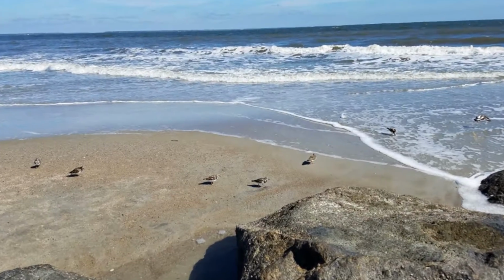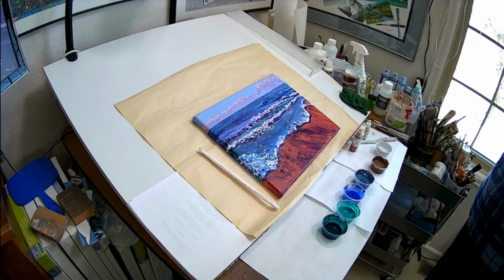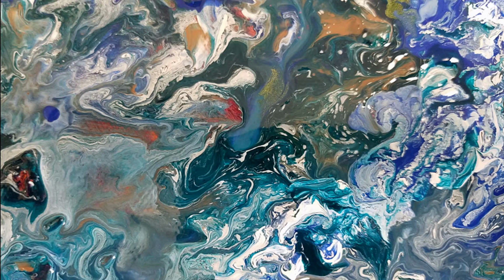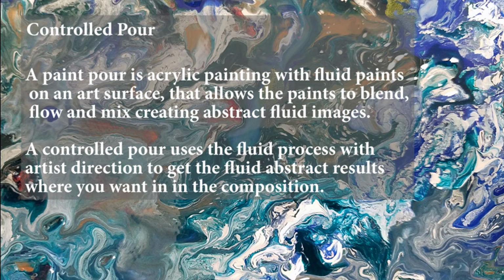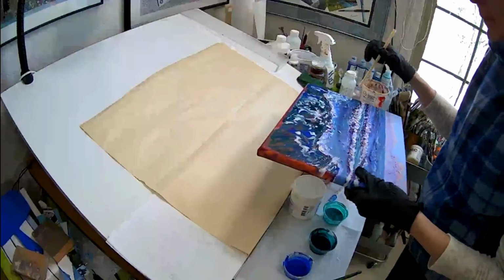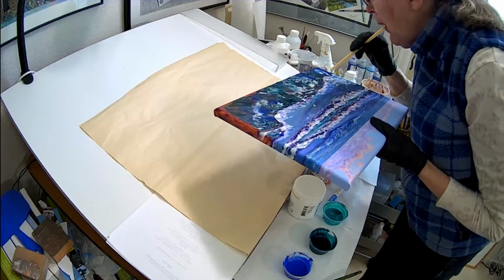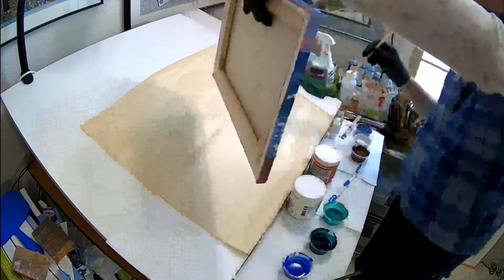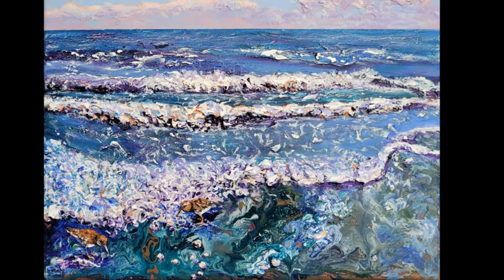Wave Dancers Painting With a Straw | Dimensional Acrylic Painting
This video shows straw painting for abstract and fluid effects, on a controlled pour for the painting Wave Dancers.

A paint pour is acrylic painting with fluid paints on an art surface, that allows the paints to blend, flow and mix creating abstract fluid images.  A controlled pour uses the fluid process with artist direction, to get this fluid abstract results where you want it, in your composition.

Recipe for preparing the paints for pour:
Acrylic color ( I usually use heavy body acrylics) + pour medium about equal amounts + water drops until consistency that will drip off palette knife.  I mix in cups and save in clear plastic cups with lids.
Using straw painting with a paint pour creates magical fluid abstract results with control.

I paint to escape, revisit, create and give you the feel of place.

View my other videos for information about my art process for dimensional acrylic painting.